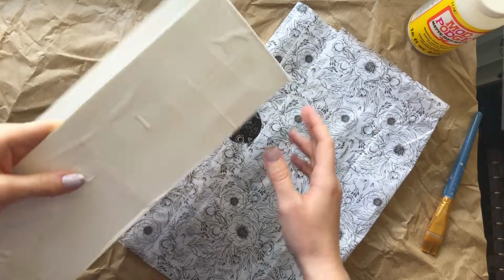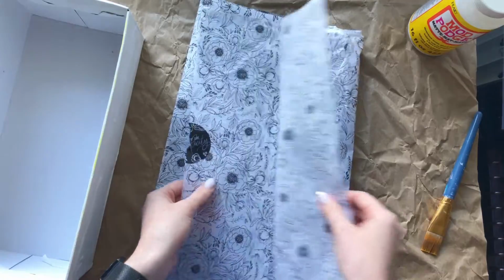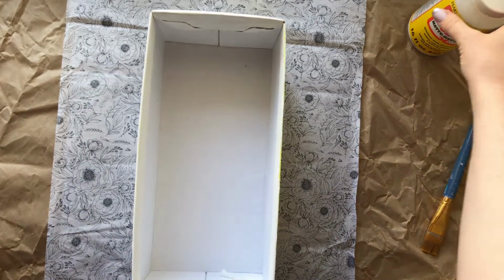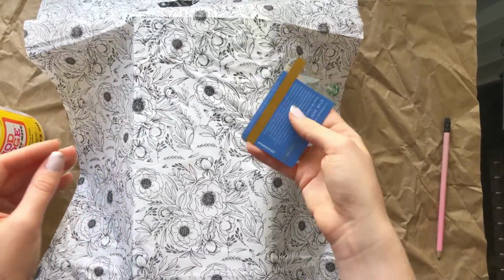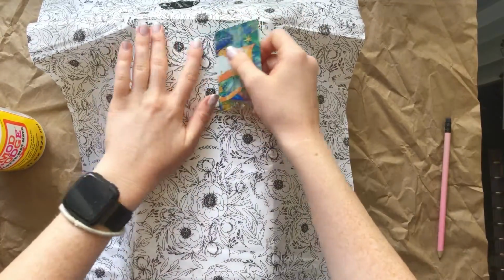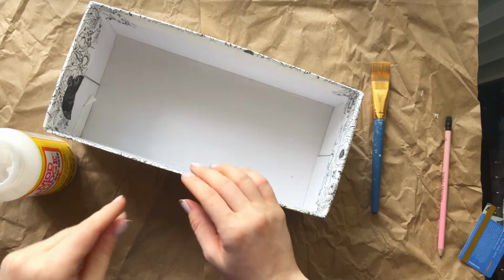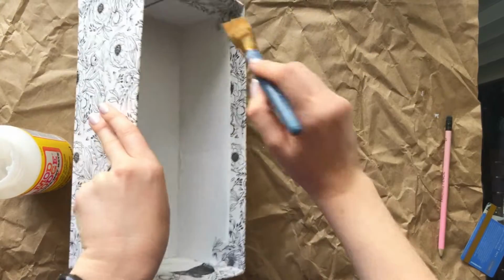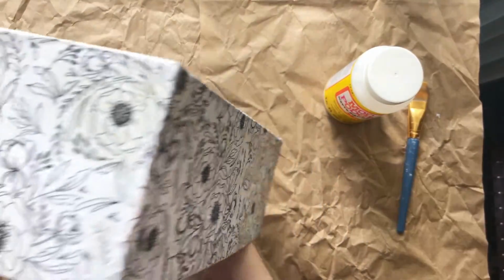DIY Sticker Storage Box // Be Happy Box Tissue Paper // The Happy Planner ®️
I had this awesome idea to use the tissue paper from the newest Be Happy Box to cover a box I keep my stickers in! It’s an easy DIY that anyone can do! I love how it turned out!

Mod Podge

Craft paint brushes

White craft paint

Shop The Happy Planner (I may earn a small percentage back from your purchase if you choose to use this link)

Amazon Shop (I may earn a small percentage back from your purchase if you choose to use this link)

Phone holder clamp for filming
Tombow MONO Permenant adhesive
Tombow adhesive REFILLS
Xacto craft Knife
White Jelly Roll Pen
Pilot G-2 0.38 Pens
Colorful Boxes Sticker Book